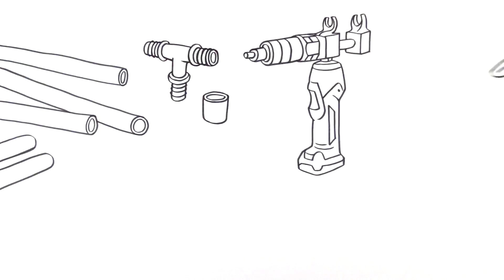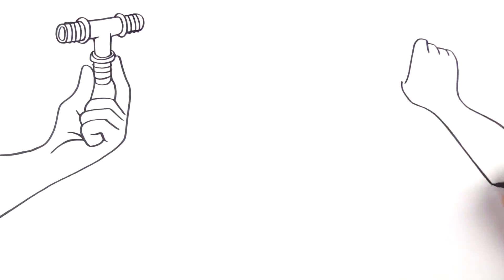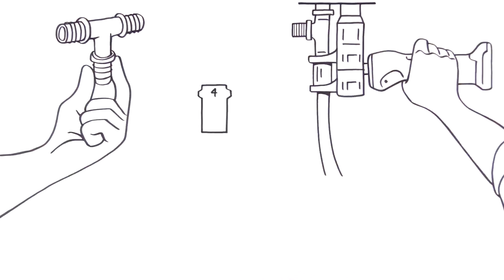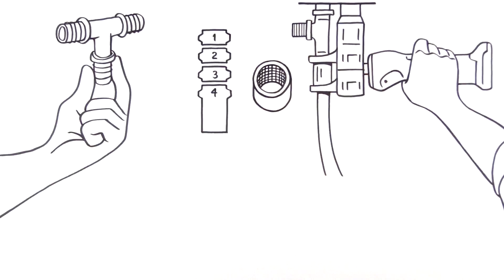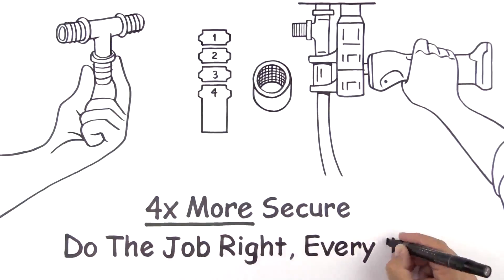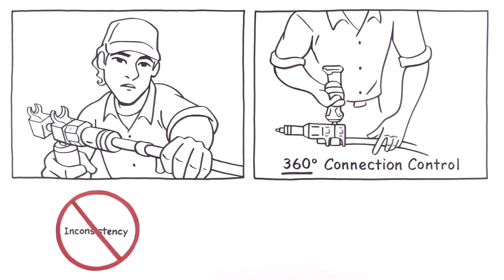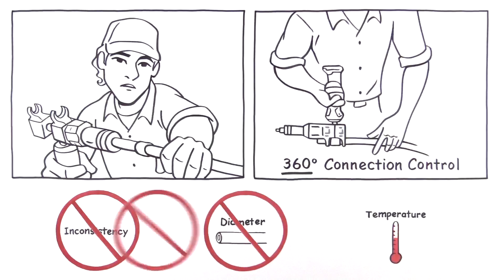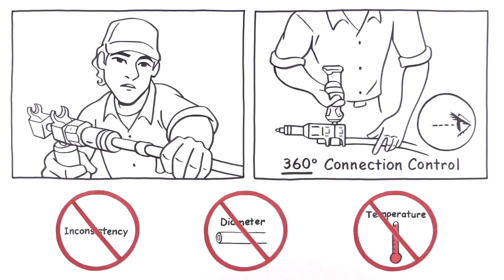EVERLOC+ | System Benefits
Find out how EVERLOC+ is 4x more secure, gives you 360° connection control and up to 3x faster!